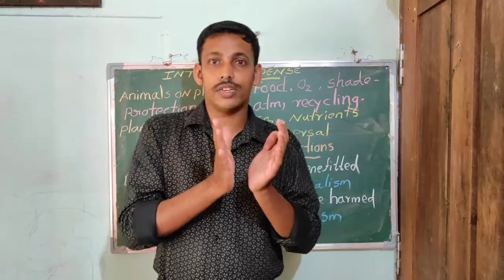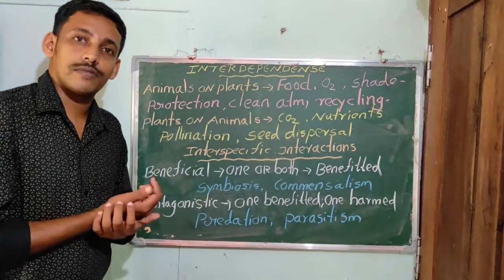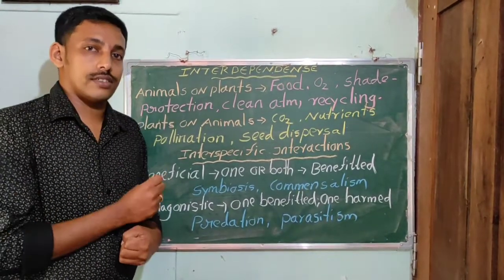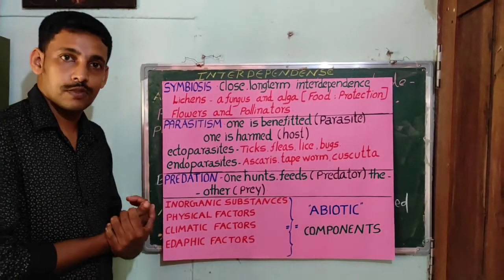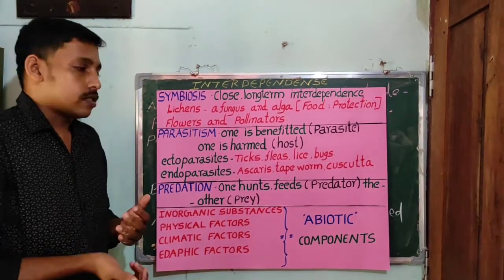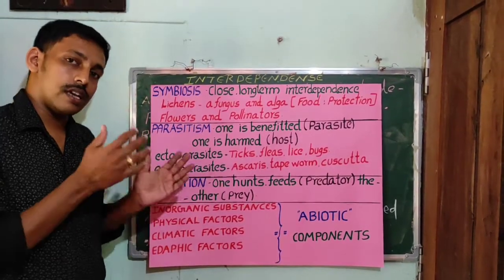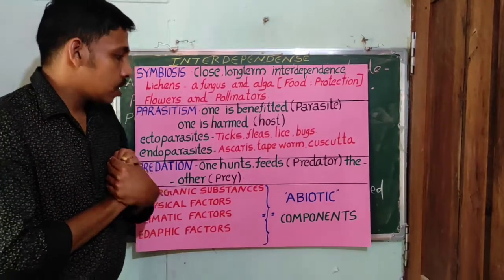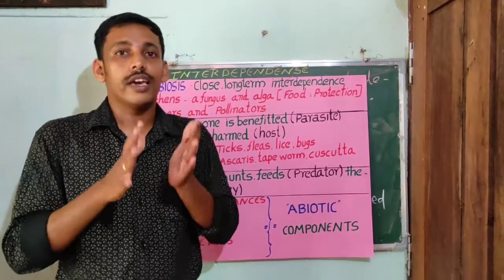Biology - class 8 - chapter 4 - part 3